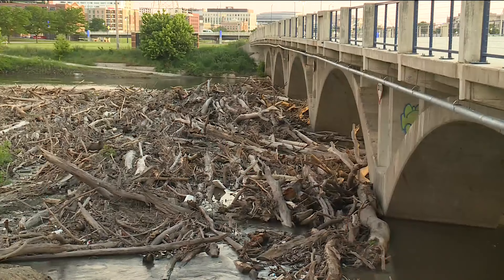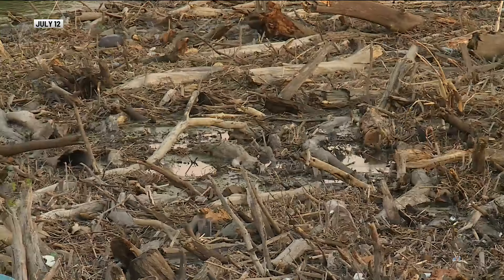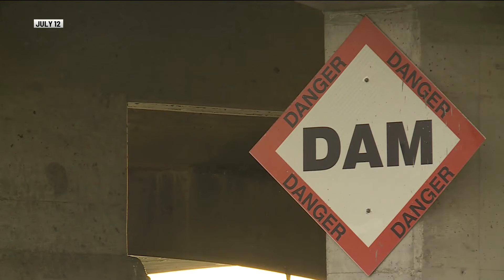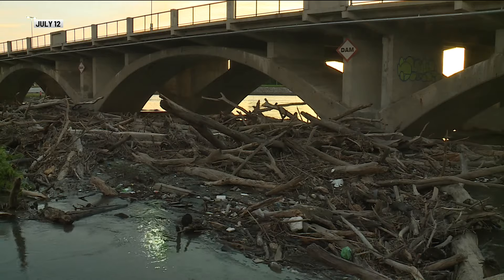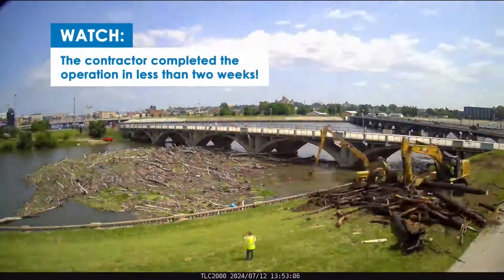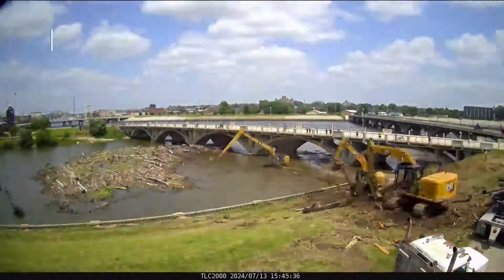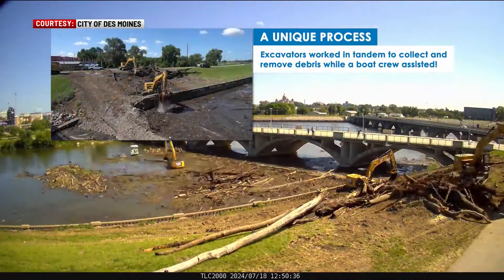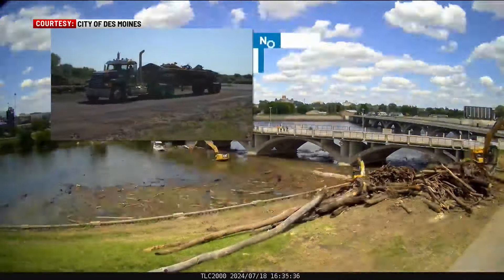WATCH: Log jam near downtown Des Moines removed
The log jam that accumulated at the confluence of the Raccoon and Des Moines rivers downtown has finally been removed.